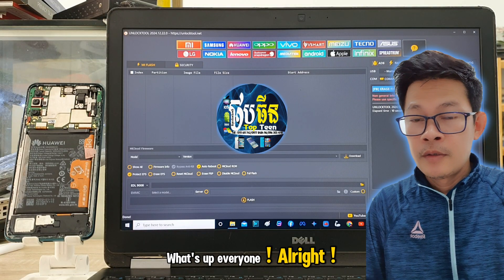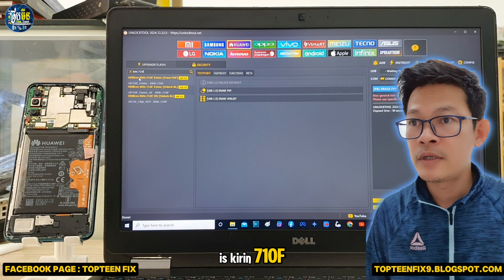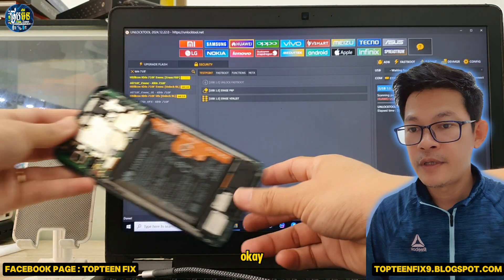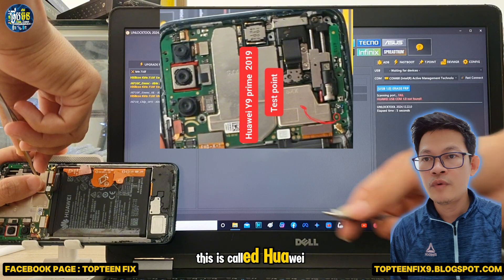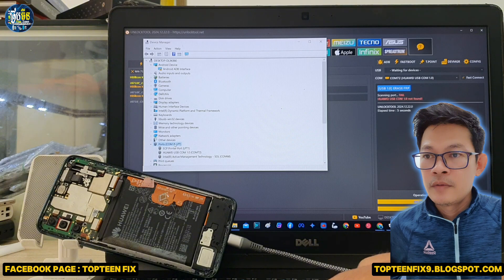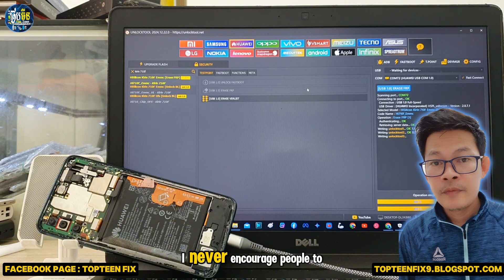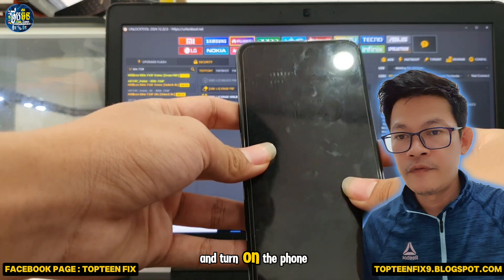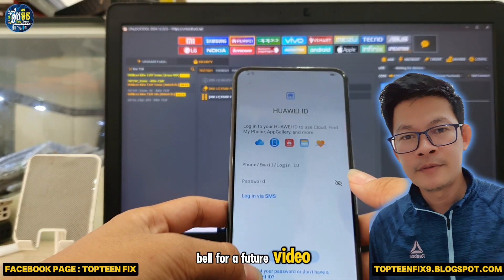Huawei Y9 Prime 2019 FRP Unlocktool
For more about TopTeenFix :
Blogger: